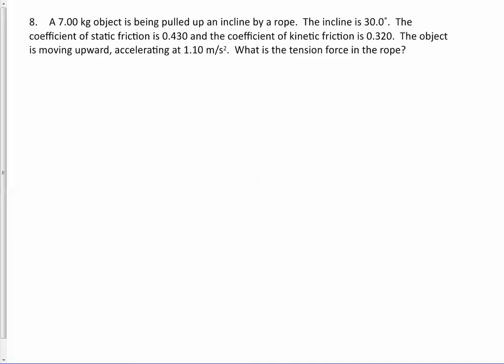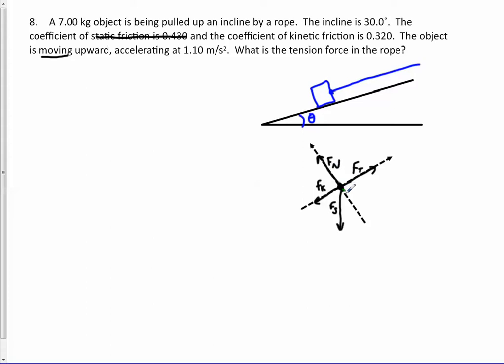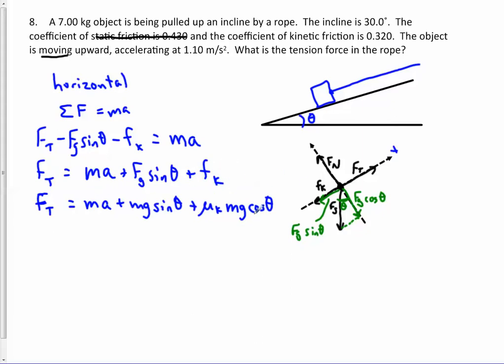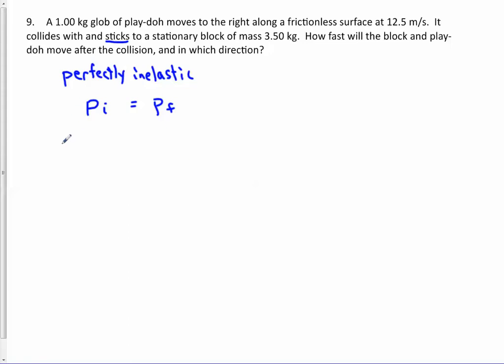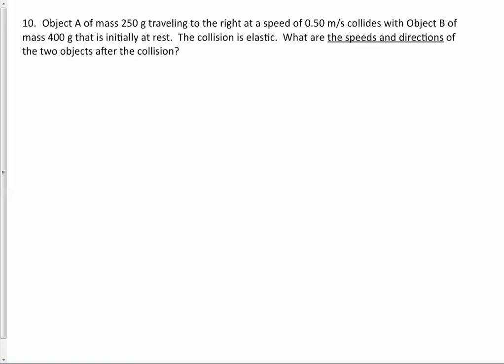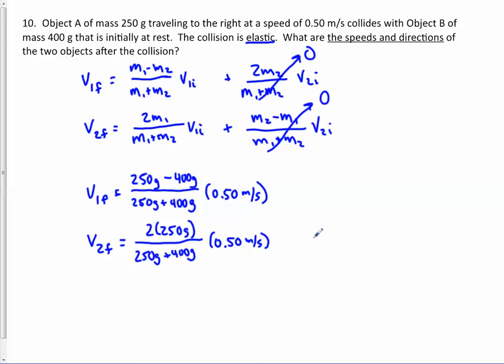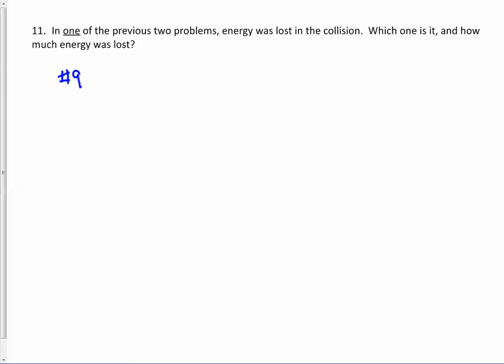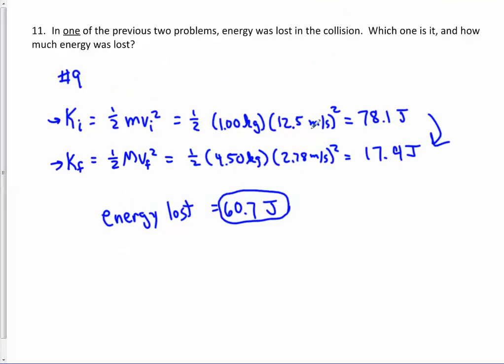test 2 solutions c